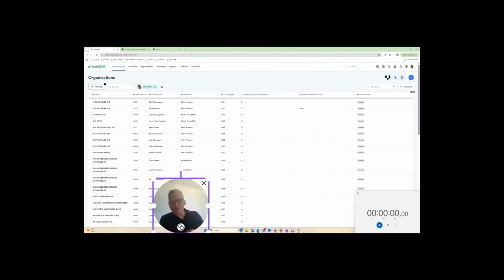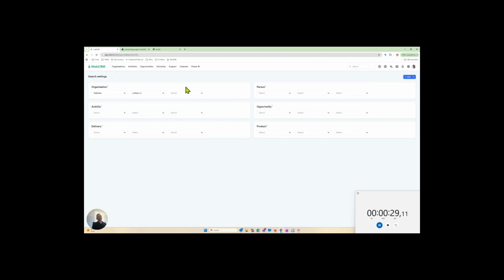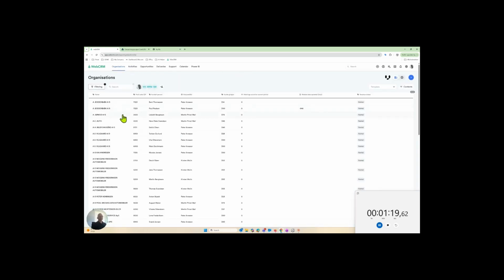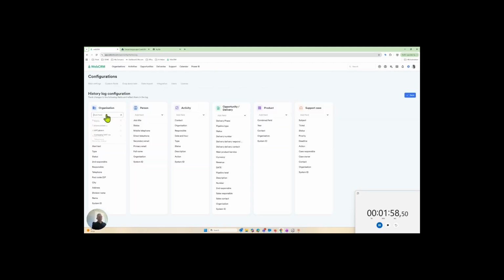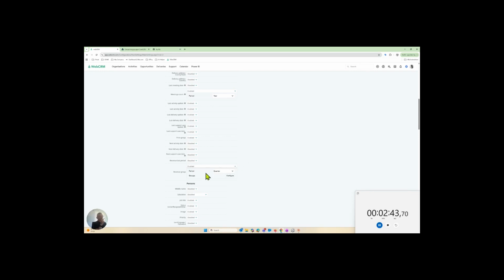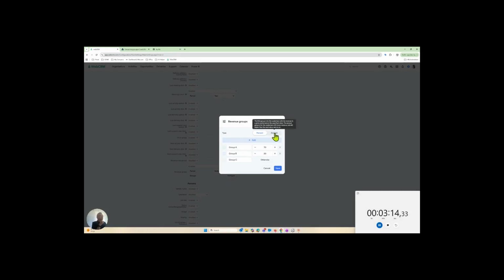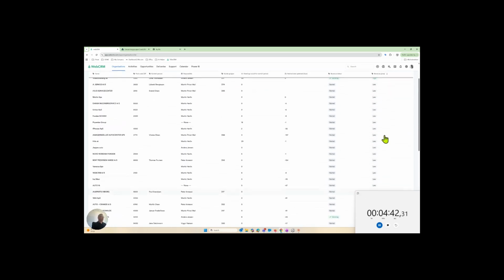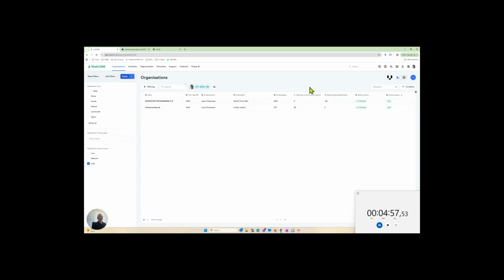WebCRM Shortcuts No. 3